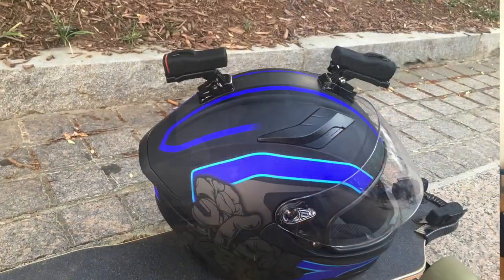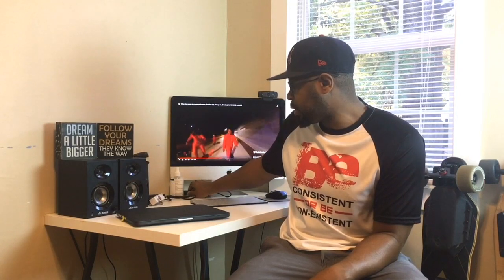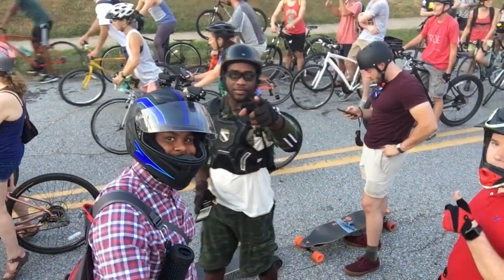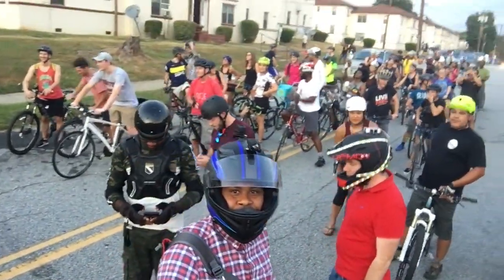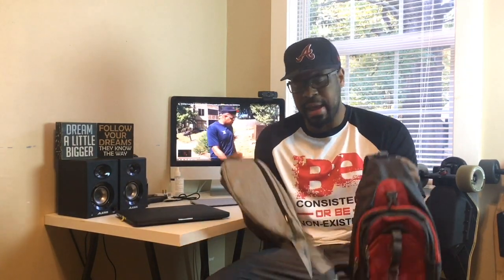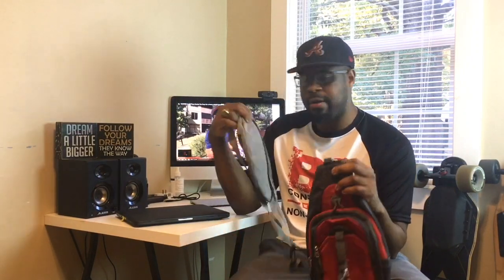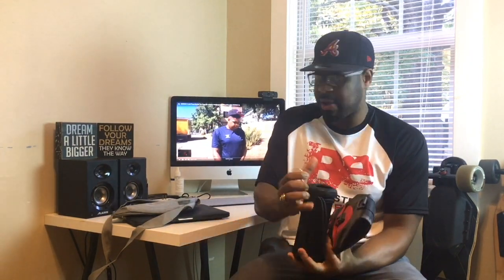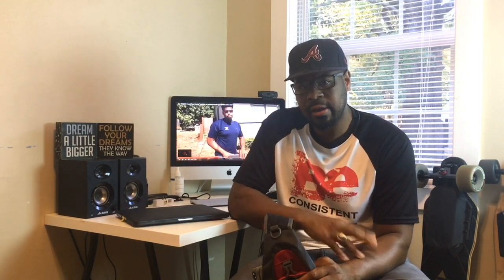Top FIVE inexpensive things to improve your ESK8 Backfire G2t Wowgo 3 Exway Pro.....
These are my top inexpensive Esk8 must haves. Helmets and pads are NOT on this list because I feel like they are a given. What do you think of the list? Did I miss anything?  What do you carry when you ride?

Skateboard & Filming Gear

JBL Speaker Case

JBL Speaker

Tile Mate

Triple Prong Adapter With Switch

Triple Prong Adapter

Rode Microphone

Skateboard Bumper

Motorcycle Helmet

Adult Knee & Elbow Pads

Light Under Board

2nd Helmet

Razor Kid Helmet

Elbow & Knee Pads

Selfie Stick

Griptape Cleaner

Skateboard Hanger

Mr. Phillips